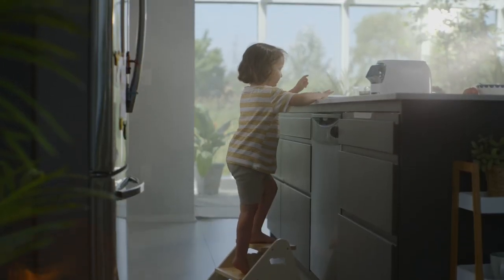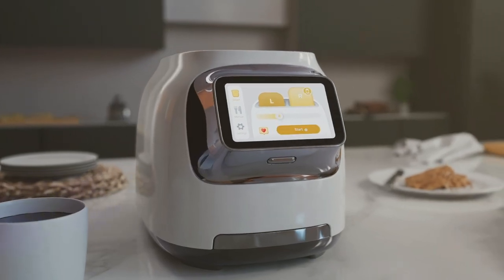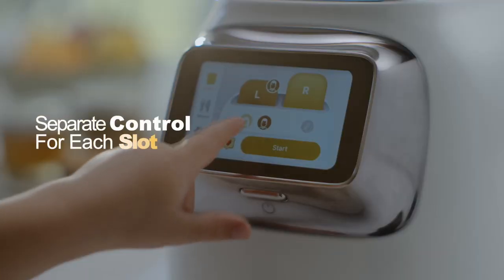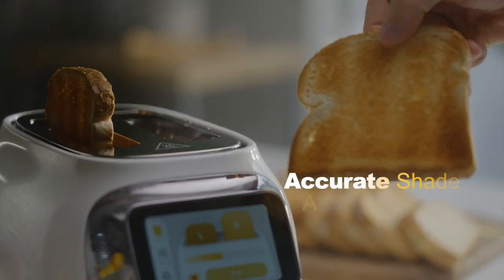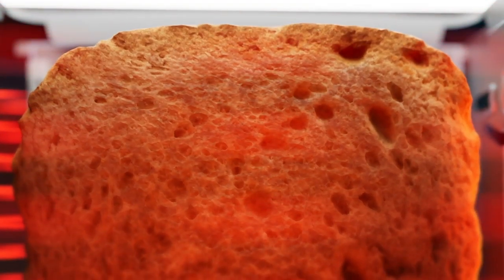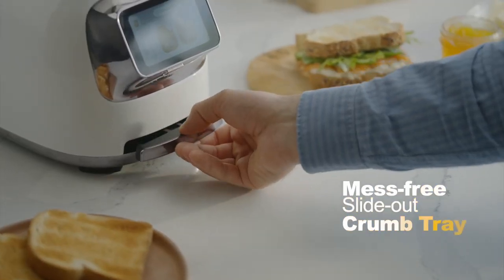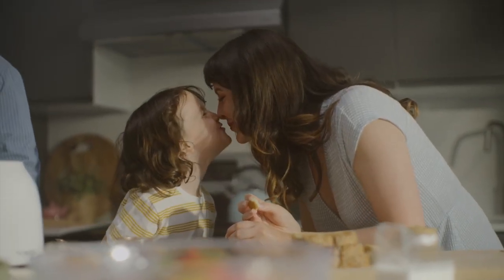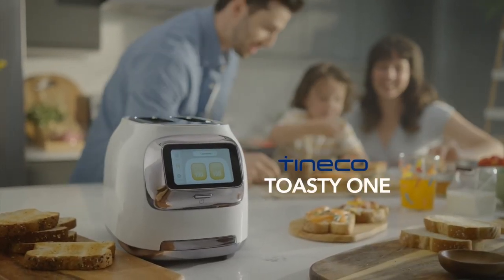Introducing Tineco Toasty One - Toast your way, every slice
Hey foodies, your perfect toast is finally here!
√ Smart heating
√ Slot customization
√ Save your faves
√ Touch screen
√ Shading slider
Check more “yummy” features on @tinecokitchen

Tineco has dedicated over 20 years to the vacuum cleaner industry, just to empower and inspire you to live an easier, comfortable lifestyle. Since 1998, the company has invested to develop more than 20 new vacuum products each year. Today, the R&D team is fast expanding with over 100 engineers and specialists. Tineco is committed to expanding our intellectual property portfolio, to guarantee quality to customers around the world. The company today holds 345 trademarks and over 1,000 patents overseas. Tineco cordless vacuums are now available in more than 30 countries around the world.